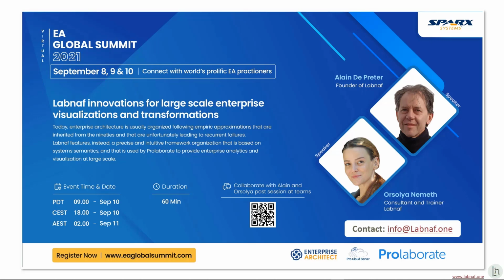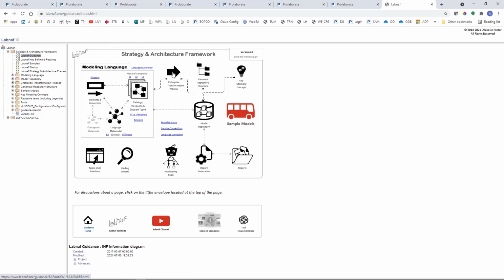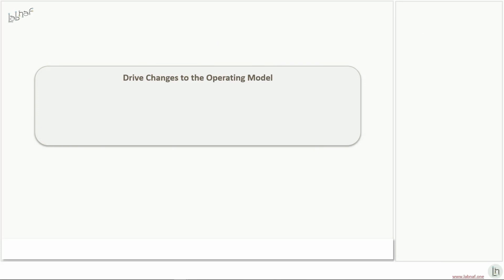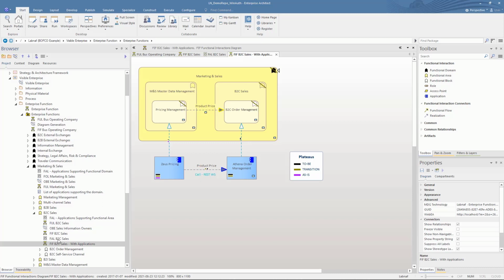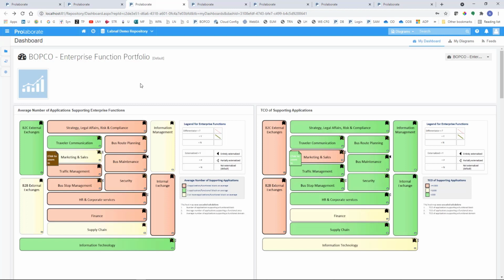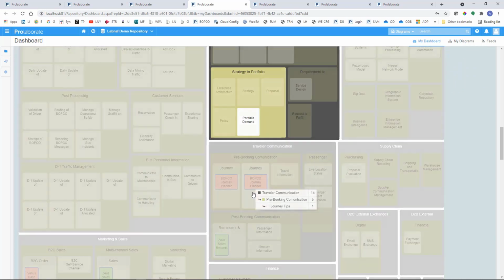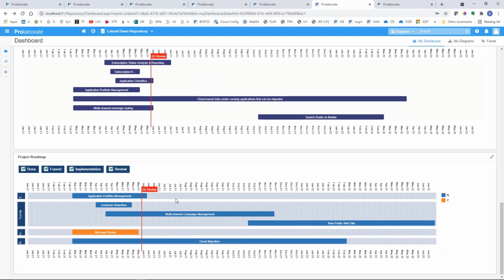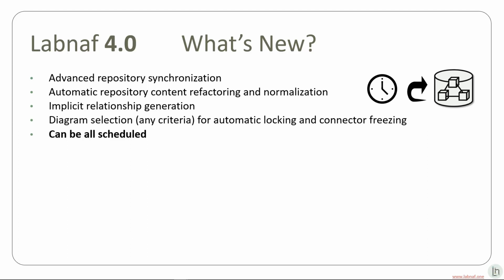EA Global Summit 2021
You probably heard about Labnaf.
The all-in-one and unified solution for driving transformations.

Today, we will provide you with a practical walkthrough.
You will see what different roles are involved,
and how they concretely collaborate.
How they collaborate throughout the process of driving transformation.

You will see what each role uses, re-uses and produces.
And what tool is used to visualize and transform the enterprise at large scale.